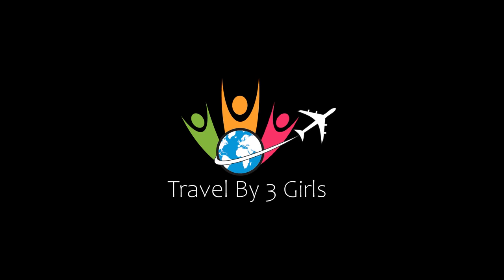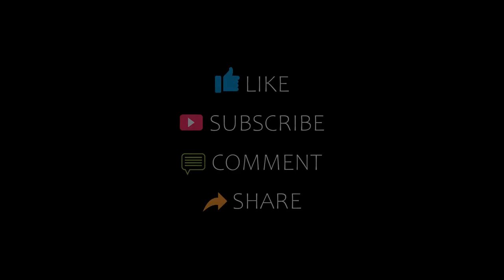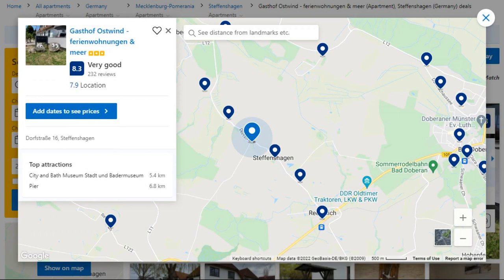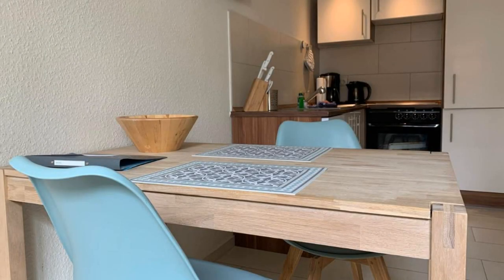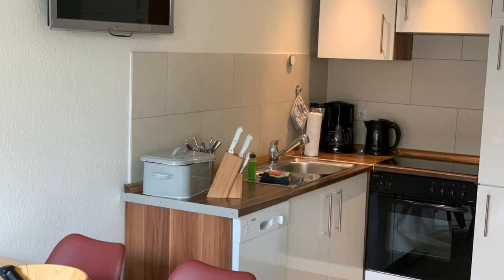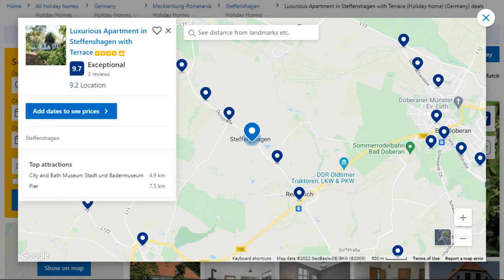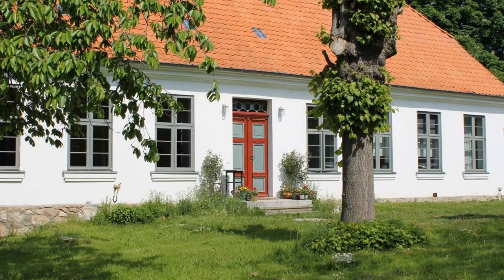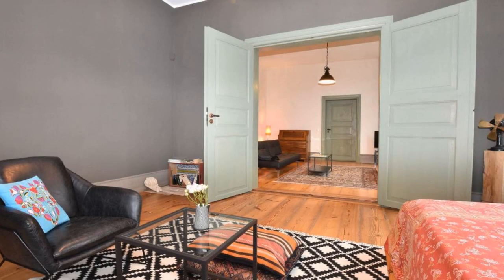Top 5 Recommended Hotels In Steffenshagen | Best Hotels In Steffenshagen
3) Modern Holiday Home in Steffenshagen with Terrace, Steffenshagen

Queries Solved:
1) Top 5 Recommended Hotels In Steffenshagen
2) Top 5 Hotels In Steffenshagen
3) Top Five Hotels In Steffenshagen
4) Top 5 Romantic Hotels In Steffenshagen
5) 5 Best Hotels For Couples In Steffenshagen
6) Hotels In Steffenshagen
7) Best Hotels In Steffenshagen
8) Top 5 Luxury Hotels In Steffenshagen
9) Luxury Hotel In Steffenshagen
10) Luxury Hotels In Steffenshagen
11) Luxury Stay In Steffenshagen
12) Top 5 4 Star Hotel In Steffenshagen
13) Best 4 Star Hotel In Steffenshagen
14) 4 Star Hotel In Steffenshagen

Track Title: Reasons To Hope
Artist: Reed Mathis